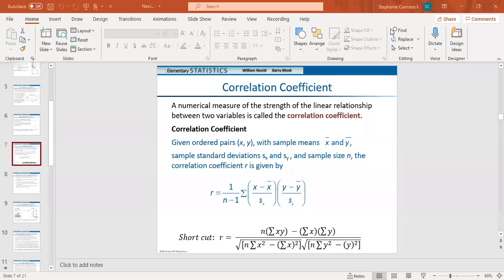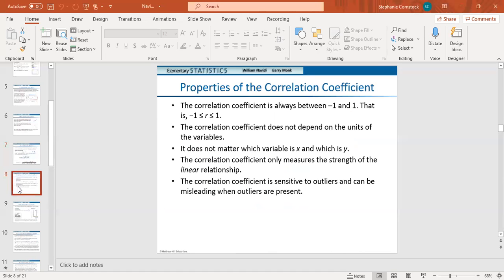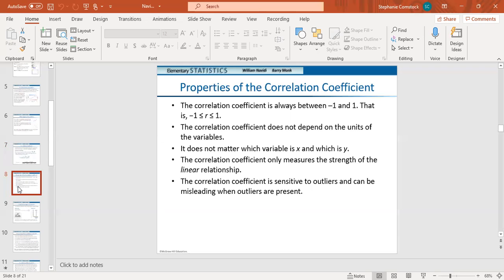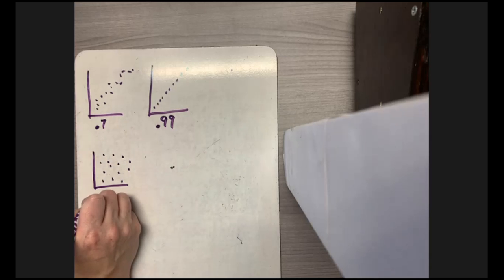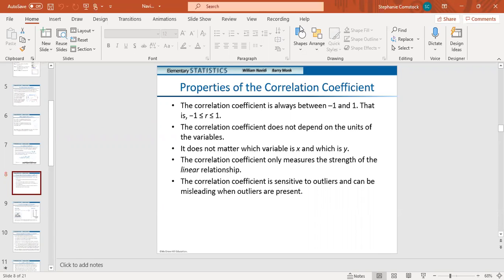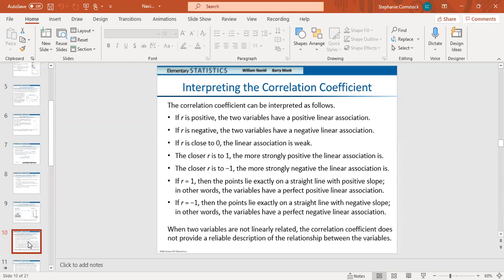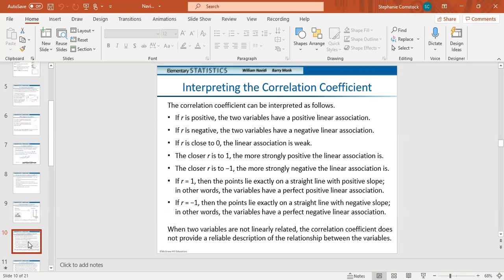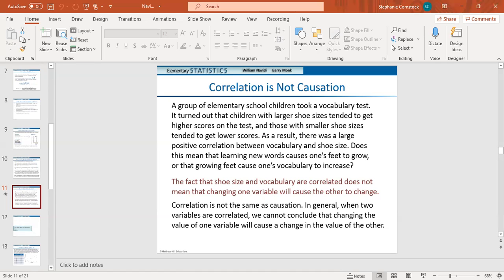TJC Math 1342 Section 4.1 Part 2 - Correlation Coefficient & Properties